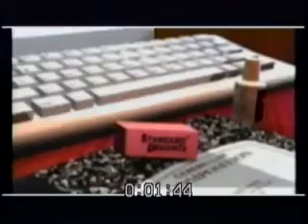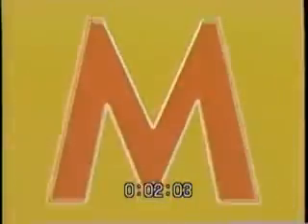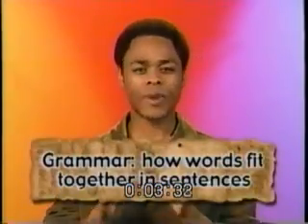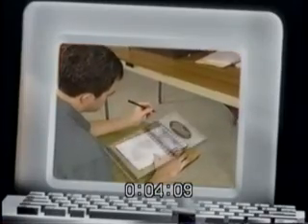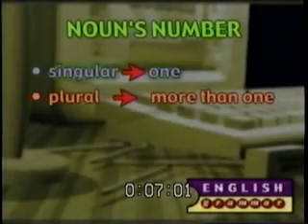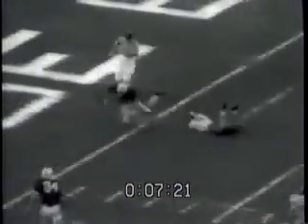Grammar Part 1 1 - Standard Deviants Grammar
Standard Deviants Grammar